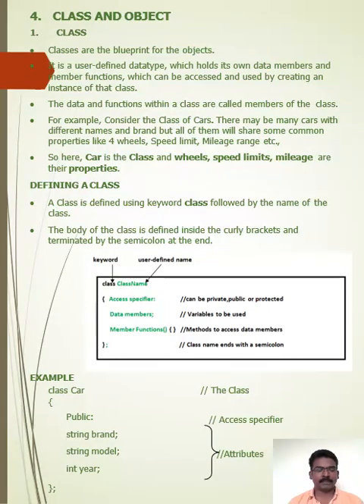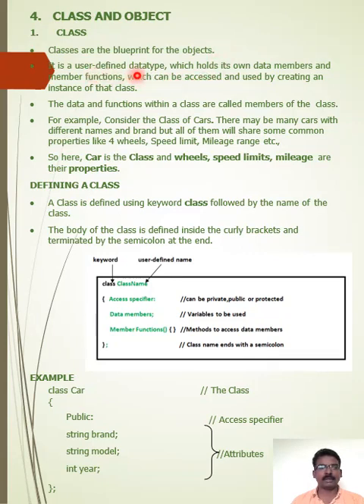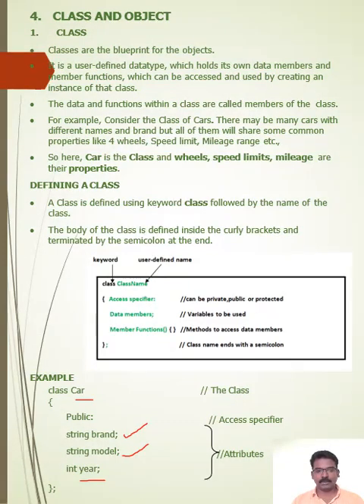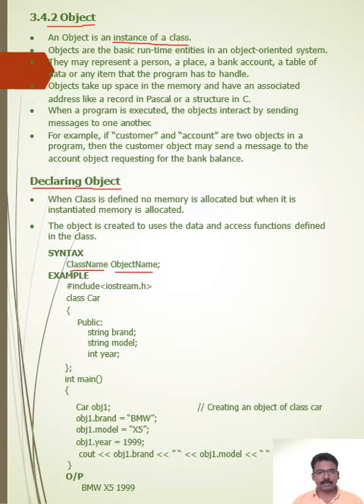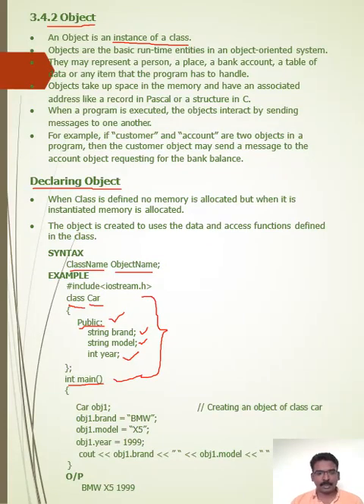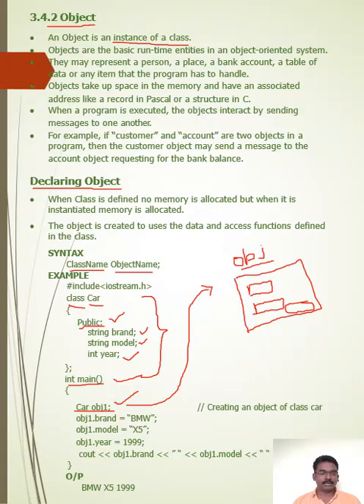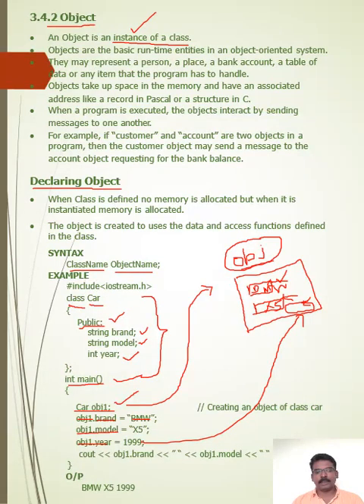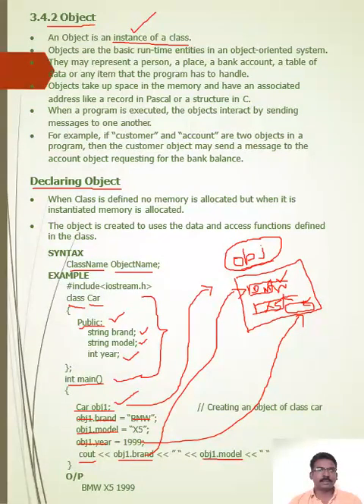22cs101 -Problem Solving Using C++ -Unit 3 -Class & Object